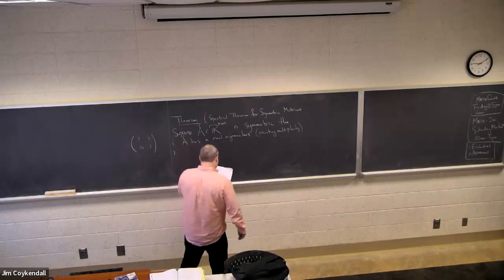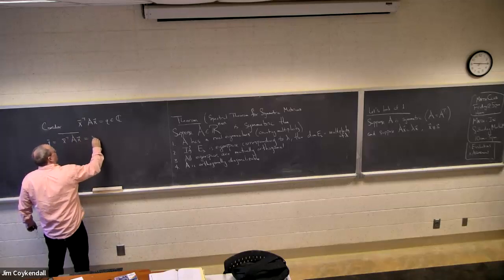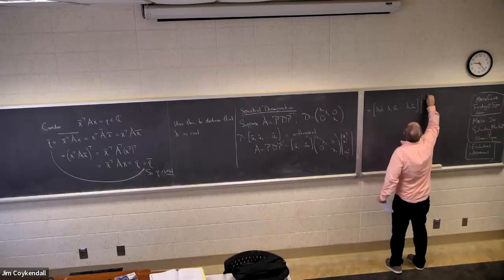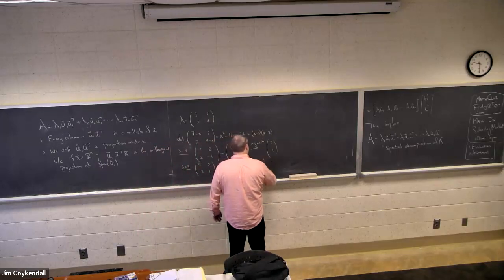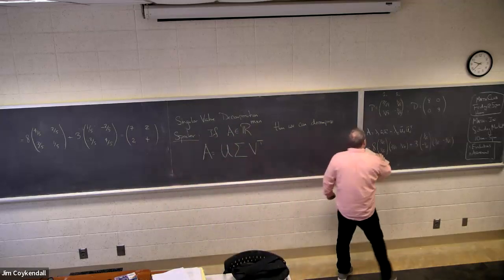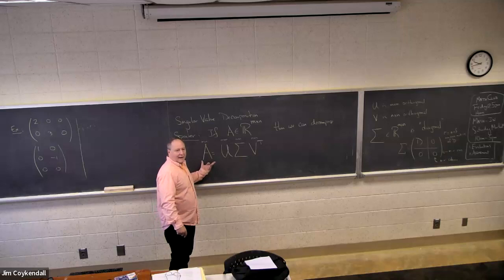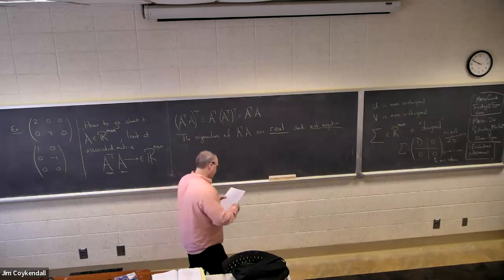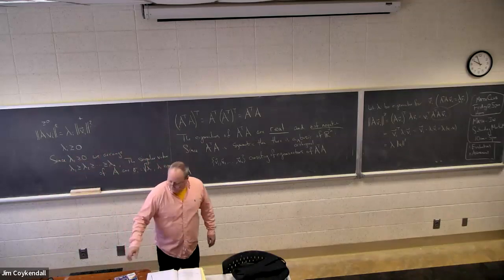Math 3110, 12/4/2023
More on symmetric matrices and spectral decomposition. Beginning of singular value decomposition (SVD).